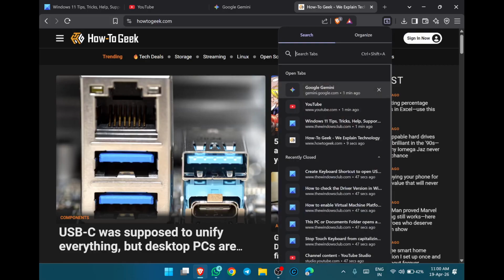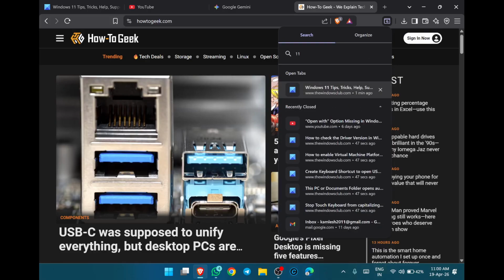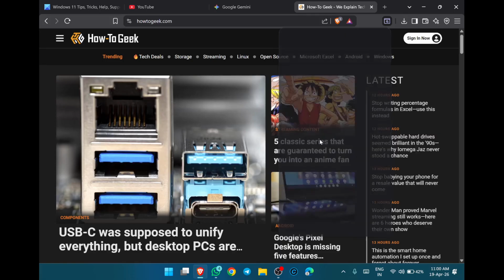How to Use Tab Search in Brave Browser on Windows 11 or 10 | GearUpWindows Tutorial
Do you open too many tabs and struggle to find the right one? In this video, I will show you how to use the Tab Search feature in the Brave Browser on Windows 11 or Windows 10.

Brave now includes a dedicated Tab Search button, similar to Google Chrome, making it easier to quickly find open tabs and recently closed tabs.

🔹 Topics Covered

Where to find Tab Search button in Brave
How to search open tabs
How to view recently closed tabs
Keyboard shortcut for Tab Search

⏱️ Timestamps

00:00 Introduction
00:13 Tab Search Explained
00:25 Steps to Use Tab Search
01:28 Outro

💡 Why Use Tab Search in Brave?

Quickly find open tabs
Access recently closed tabs
Save time while browsing
Improve productivity